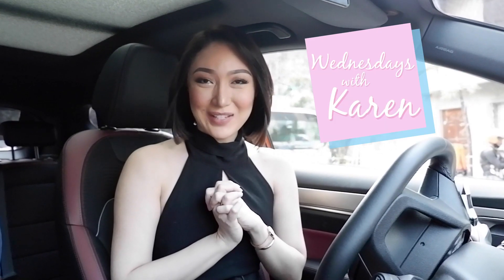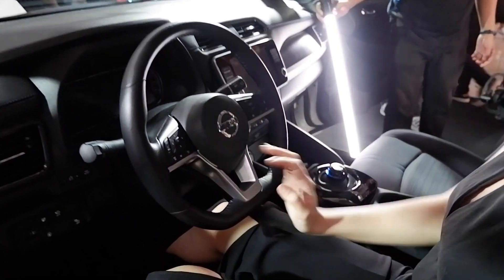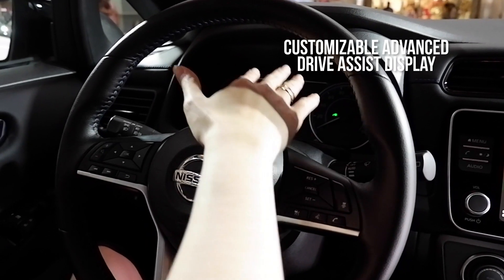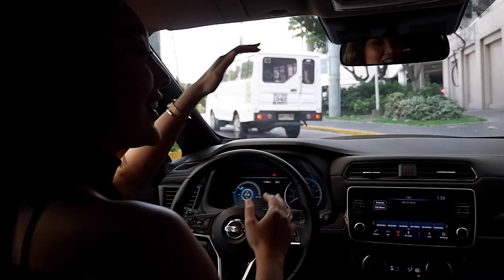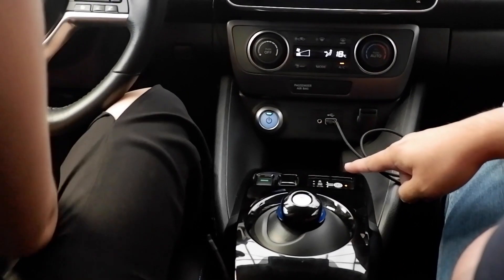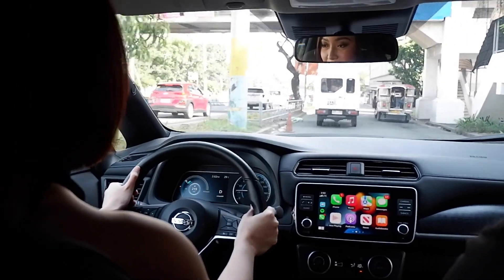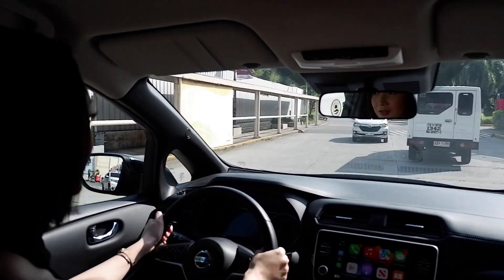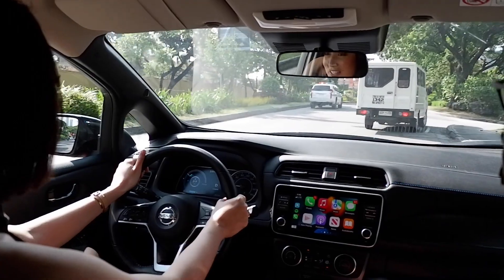Episode 9. Nissan Leaf (100% Electric Vehicle) Review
Hi everyone! I am back.❤️

Since I have continued my environmental journey even after Miss earth, this episode is all about sustainability specifically on the Nissan Leaf which is a 100% electric vehicle. Yes! The very first fully electric vehicle in the Philippines!